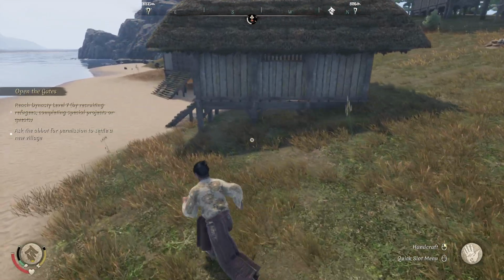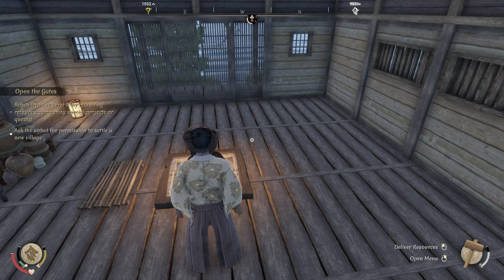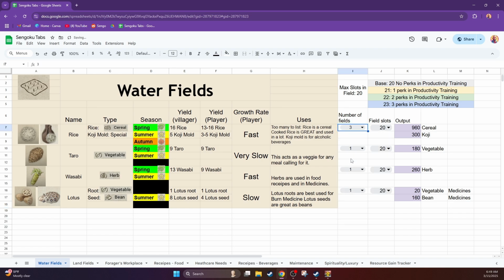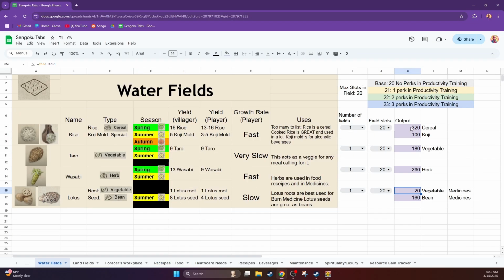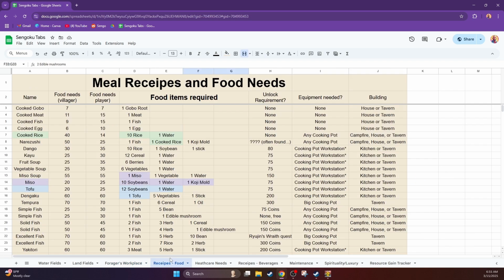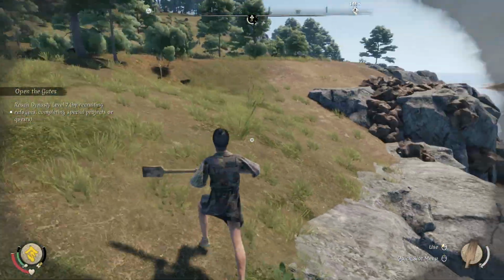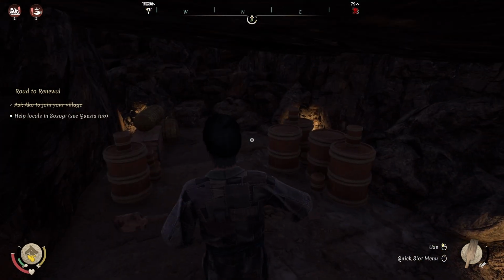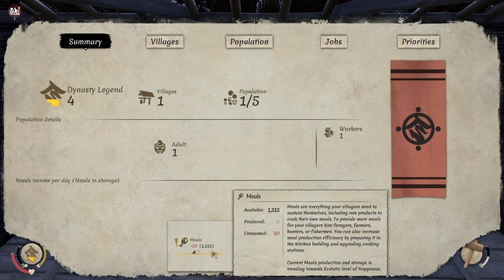No More Hungry Villagers! | Tips and Tricks | Sengoku Dynasty Villager Needs | Best Strategies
Series 1: Taking care of food needs. This continues from my guide on Farming that will help you get the most out of your farming in Sengoku Dynasty.

Chapters:
0:00 Food making work stations
2:40 Resource Work Stations
3:56 Getting into the Spreadsheets
8:05 Best food recipes
12:00 Getting Early foods fast
15:40 Get the cooking pot faster
18:56 The pay off!